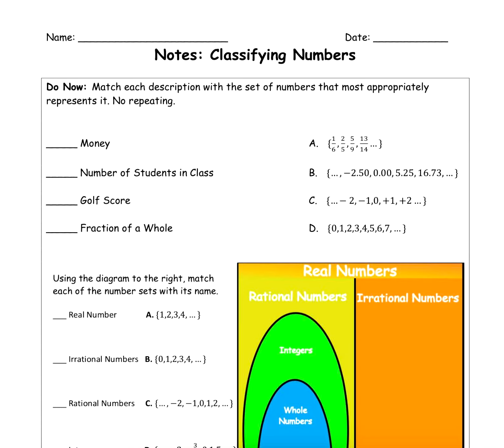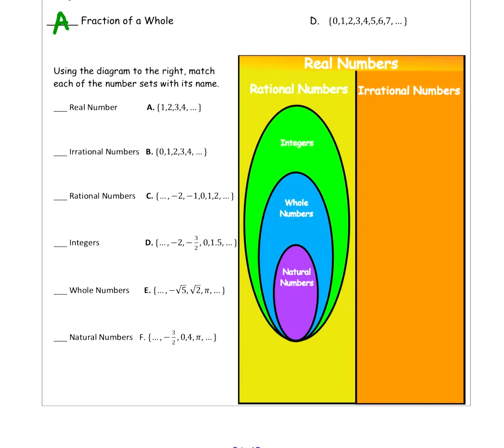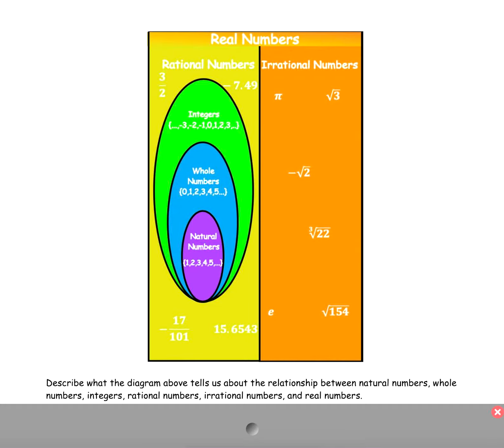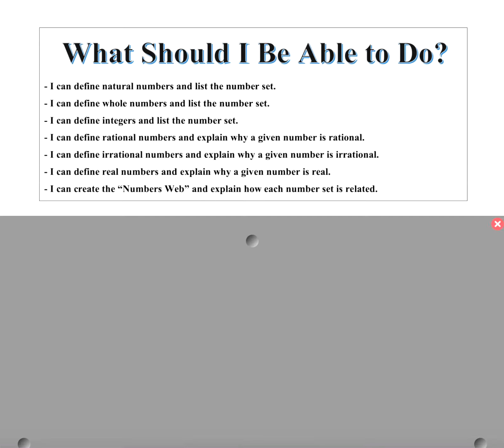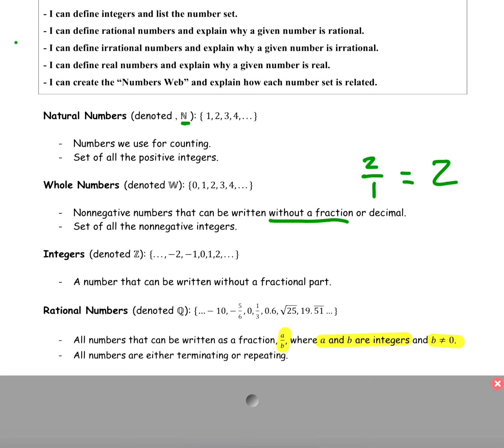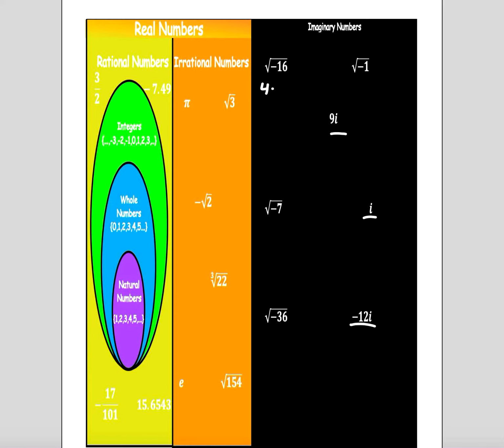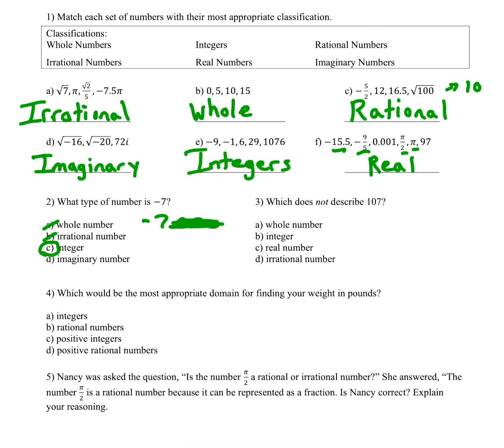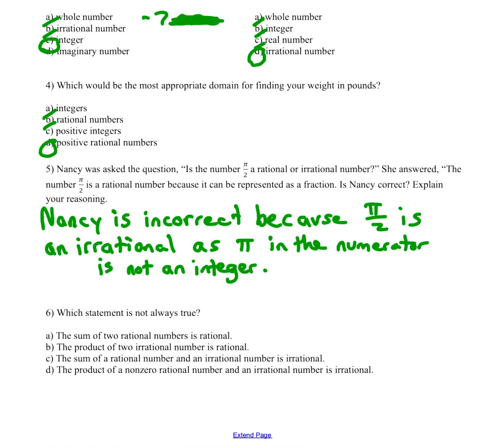Classifying Numbers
This is a lesson on classifying numbers (natural numbers, whole numbers, integers, rational numbers, irrational numbers, and real numbers). Copy of notes and classwork listed in description below.